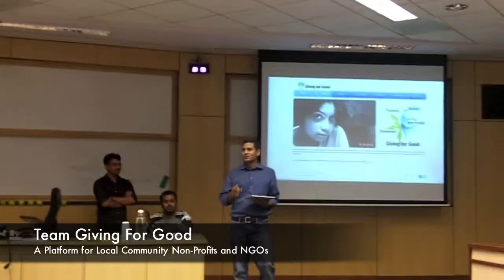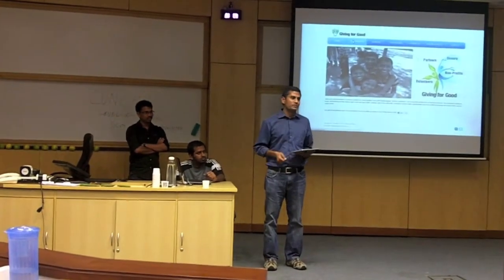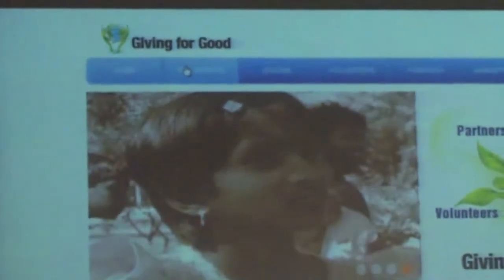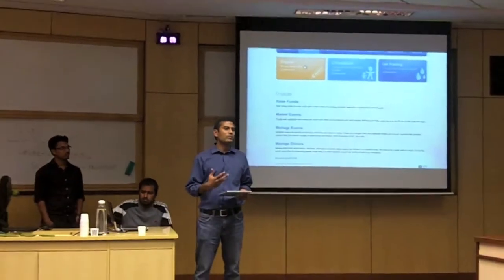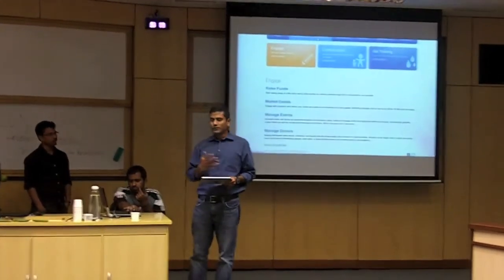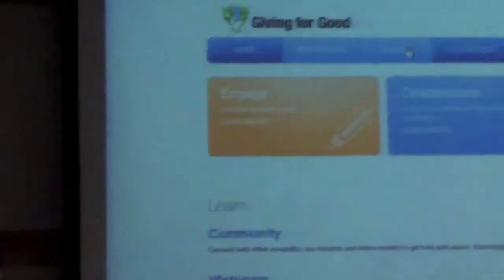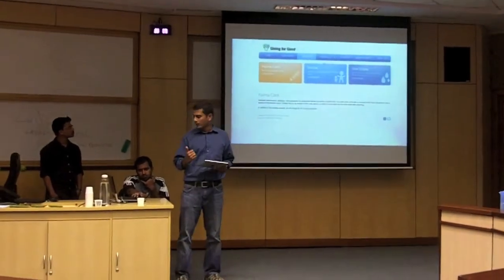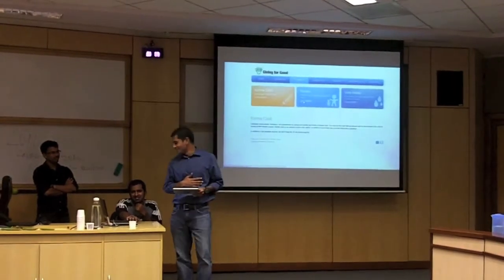Startup Weekend Hyderabad - Giving For Good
Giving for Good provides a common platform to bring together non-profit organizations, donors, volunteers, and corporate partners for a common purpose. We provide the platform, tools, and training to help donors give more and give better, partners give more efficiently, volunteers to find better opportunities and non-profits to leverage the power of the web to raise more.